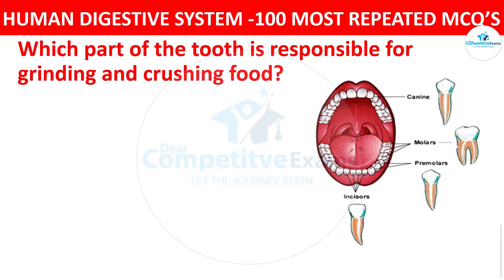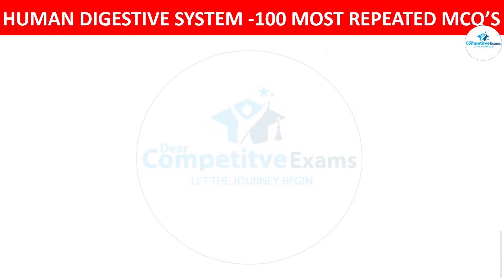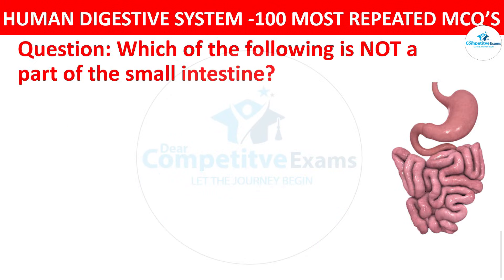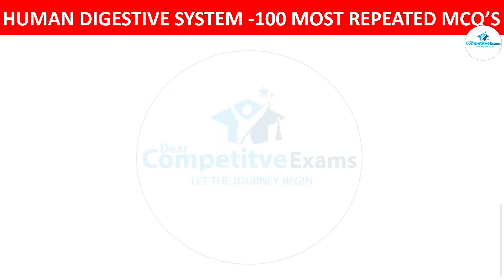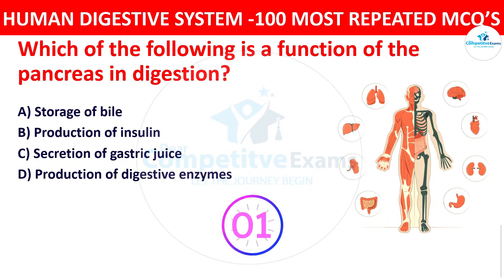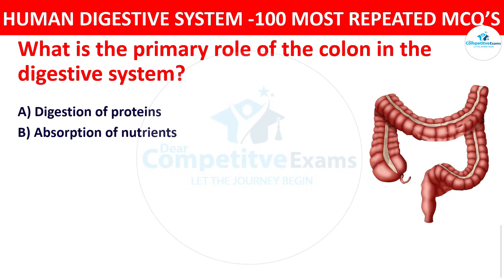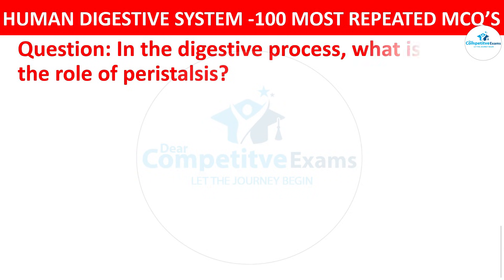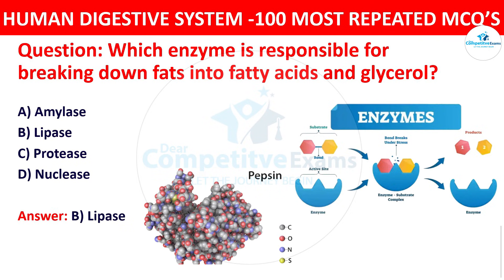neet 2024 digestive system mcq | digestive system mcq questions and answers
In this video you are learning 100 Most Repeated Digestive System Mcqs  questions and answers

𝐃𝐞𝐚𝐫 𝐟𝐚𝐦𝐢𝐥𝐲 𝐦𝐞𝐦𝐛𝐞𝐫,
𝐑𝐞𝐚𝐝𝐲 to take  𝐥𝐞𝐚𝐫𝐧𝐢𝐧𝐠 𝐣𝐨𝐮𝐫𝐧𝐞𝐲 𝐭𝐨 𝐭𝐡𝐞 𝐧𝐞𝐱𝐭 𝐥𝐞𝐯𝐞𝐥?

𝗛𝗼𝗽𝗲, 𝘁𝗵𝗲 𝗻𝗲𝘄 𝗲𝗳𝗳𝗼𝗿𝘁𝘀 𝘄𝗶𝗹𝗹 𝗮𝗱𝗱 𝗺𝗼𝗿𝗲 𝘃𝗮𝗹𝘂𝗲 𝘁𝗼 𝘆𝗼𝘂𝗿 𝗽𝗿𝗲𝗽𝗲𝗿𝗮𝘁𝗶𝗼𝗻.